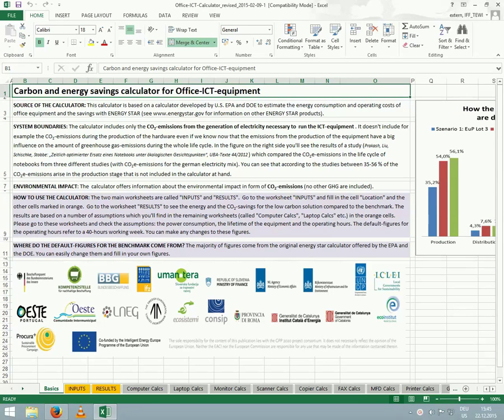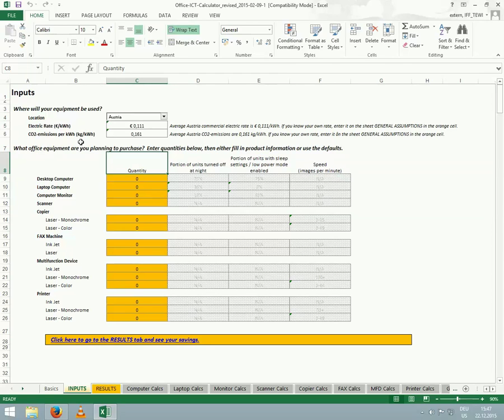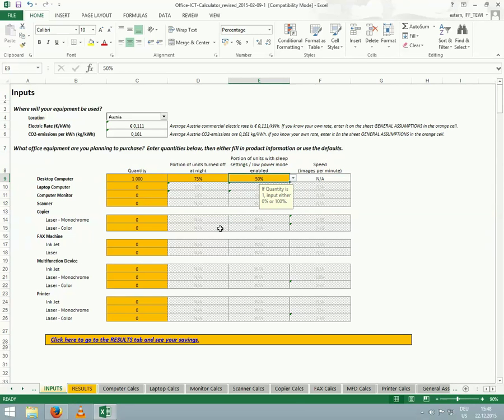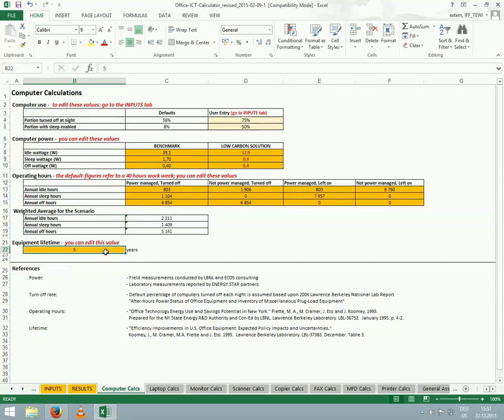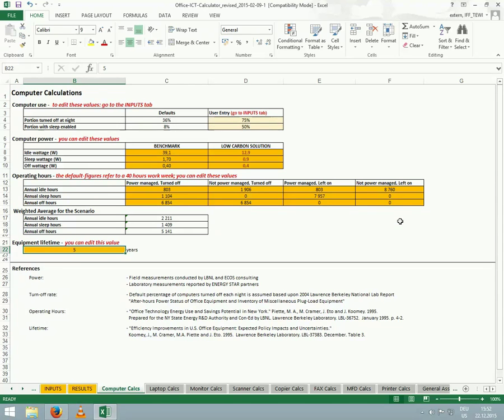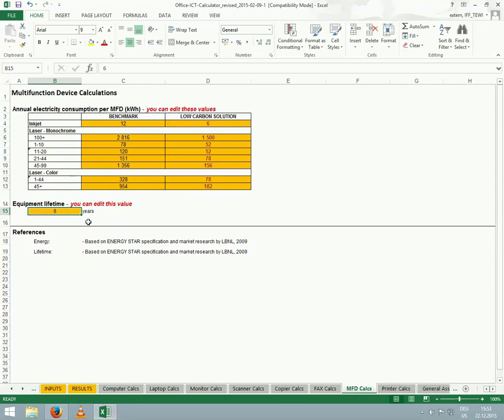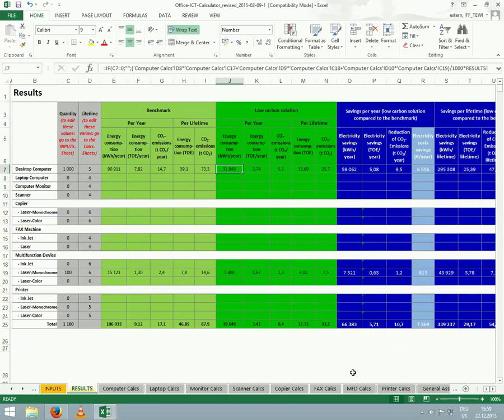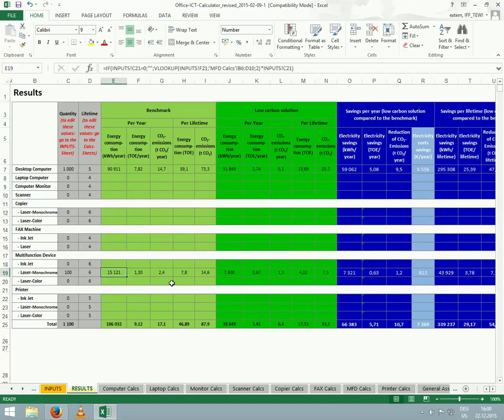GPP 2020 Video Tutorial - ICT Calculator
GPP 2020 aims to mainstream low-carbon procurement across Europe. The project implements more than 100 low-carbon tenders, which directly result in substantial CO₂ savings.

GPP 2020 calculates energy and CO₂ reductions over the whole life cycle of products, services and works. The CO₂ savings displayed are based on a comparison between emissions of previous or ‘standard’ tenders and those of the new tenders that have been implemented by the purchasing partners of GPP 2020.

In order to facilitate calculations, GPP 2020 developed a tailored methodology and supporting Microsoft Excel calculators. This video tutorial explains how to use them.